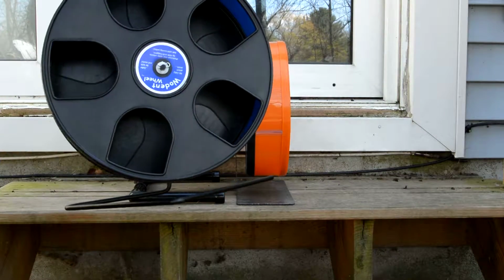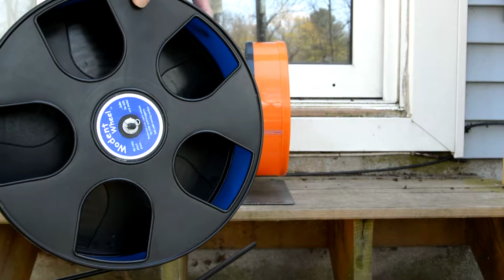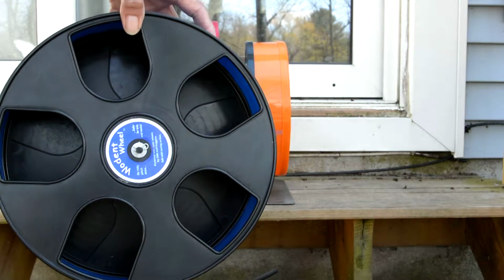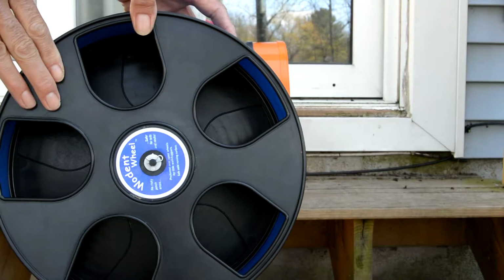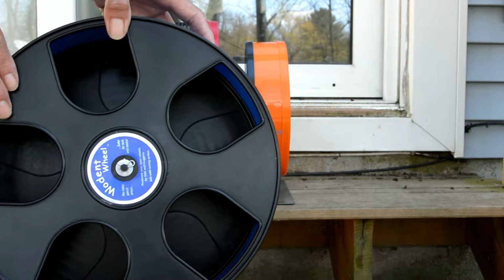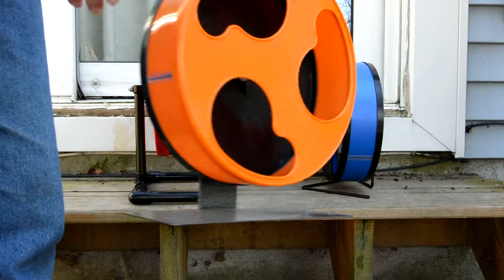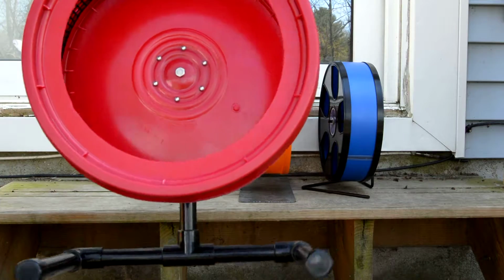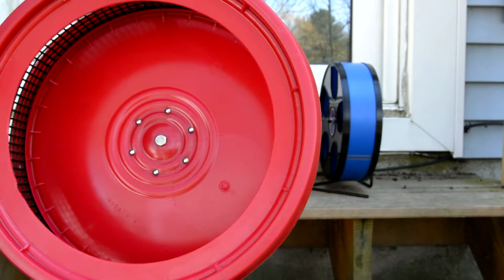Pet Wheel Review